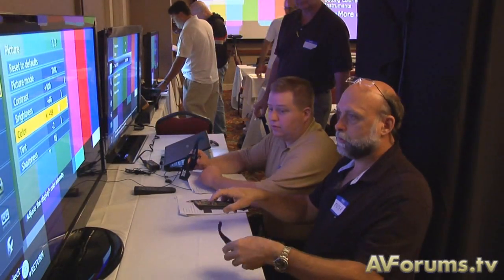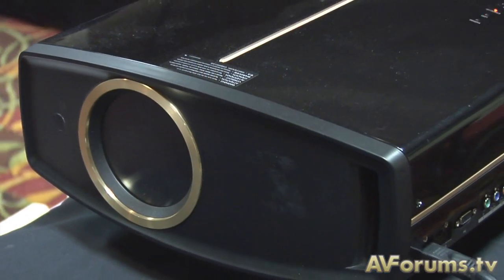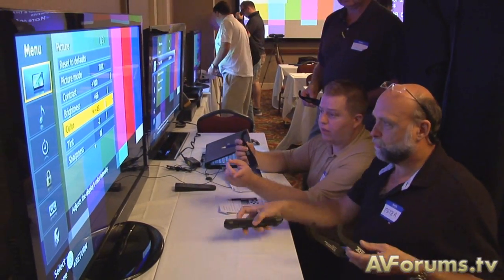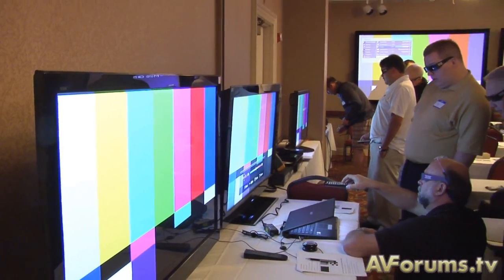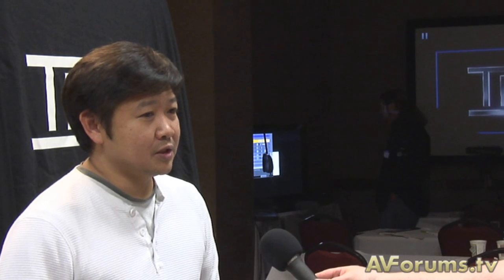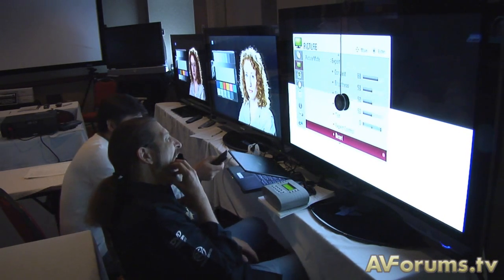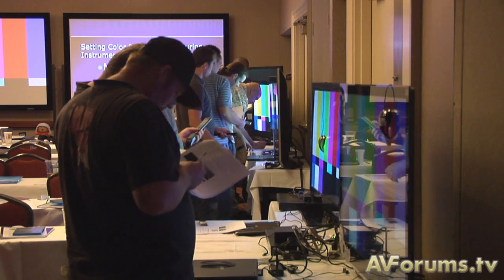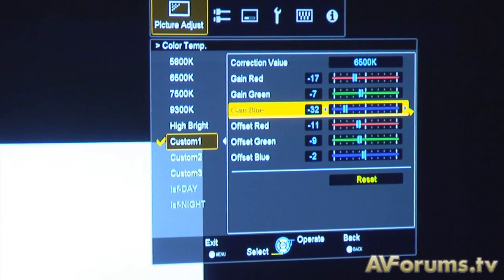CEDIA Expo 2010 - THX Video Calibration training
Steve Withers and Phil Hinton report from the recent THX Video calibration training held in Atlanta.  The three day course is reported to be the most advanced of it's type, with hands on training making up the core of the course.